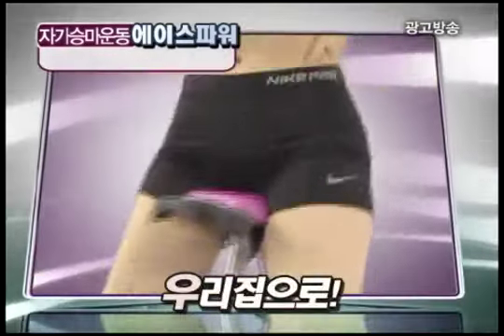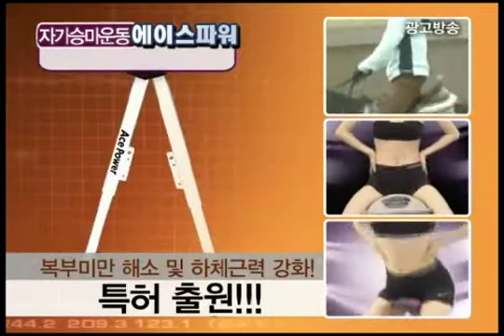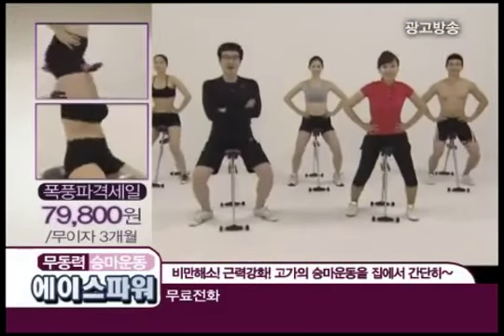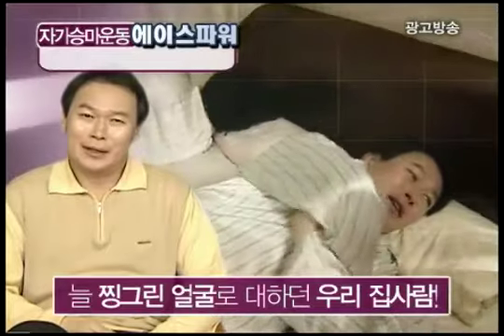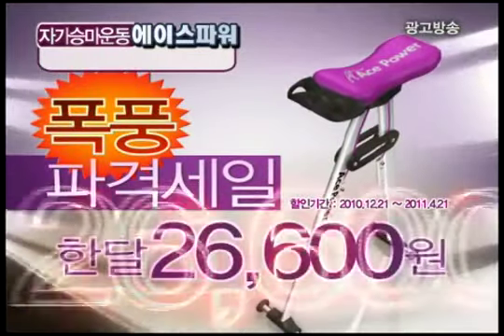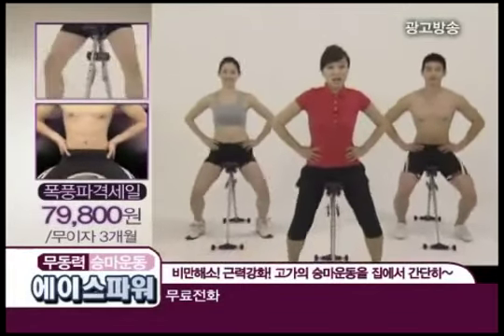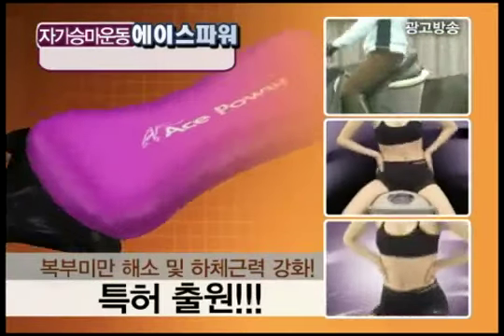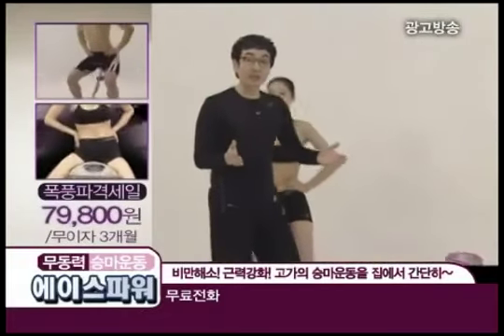Indoor Horse Riding Fitness Equipment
From Korea, for those who like to ride the horse in front of TV and in home comfort of their own space. For all family member, this home mechanical equestrian .

CNN's Anderson Cooper checks out a piece of exercise equipment from what appears to be a Korean infomercial.

The Horseback Rider is a more upright version of a Rower and particularly focuses on the legs, core, arms and shoulders. A good unit for a cardiovascular work .

Boy demonstrating how to use the Caloo Rider in an outdoor gym at his local playground. .